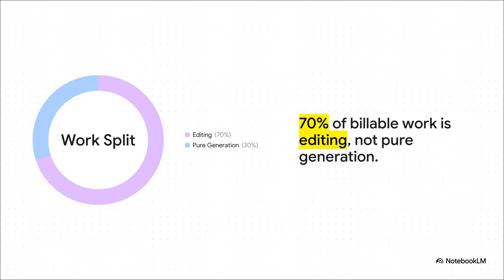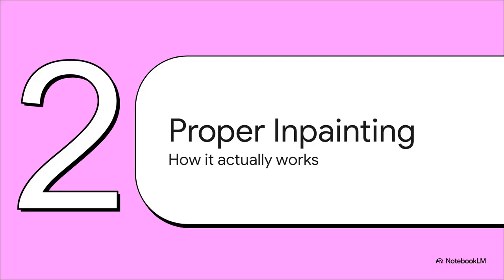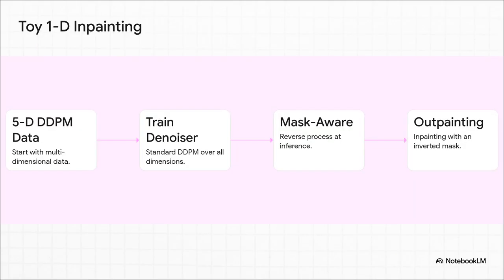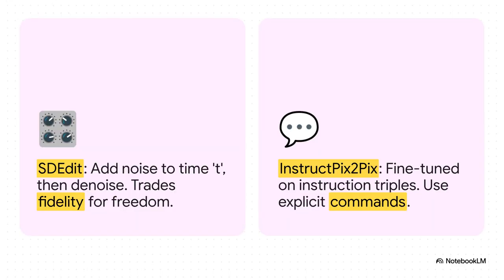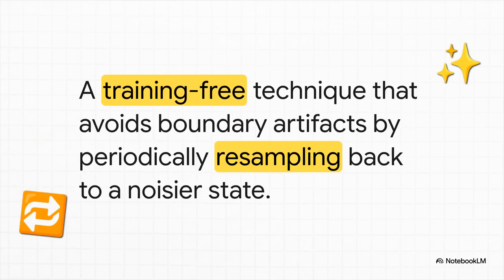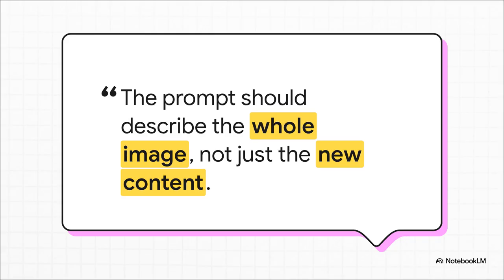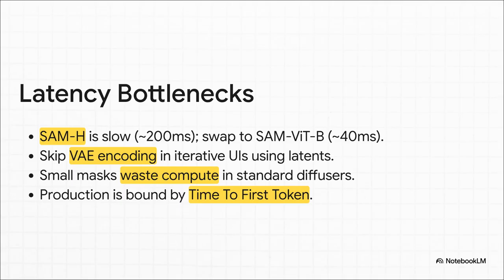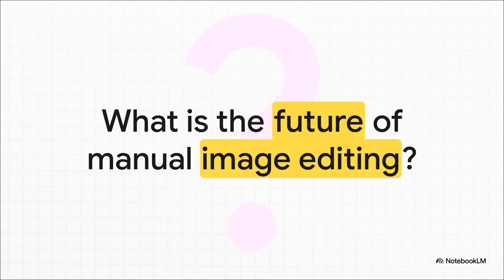Mastering AI Image Editing: Inpainting, Outpainting, and Diffusion Editing Explained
Learn how modern AI image editing works through inpainting, outpainting, and diffusion-based editing. This video explains how diffusion models can repair, replace, expand, and transform images with high visual consistency.

We break down why simple editing methods often create visible seams, and how advanced inpainting models solve this using mask-aware architectures like the 9-channel U-Net. You’ll also learn how techniques such as SDEdit, InstructPix2Pix, SAM mask generation, and high-performance models like Flux-Fill enable professional-grade AI image workflows.

This is a practical guide for AI engineers, designers, creators, and developers who want to understand the architecture behind controllable image editing systems.

Topics covered:
↳ Inpainting vs outpainting
↳ Diffusion editing fundamentals
↳ 9-channel U-Net architecture
↳ SDEdit and InstructPix2Pix
↳ SAM for automatic mask generation
↳ Flux-Fill and production editing workflows
↳ Common pitfalls: seams, mask leakage, and prompt mismatch